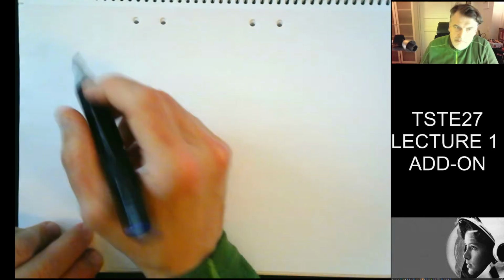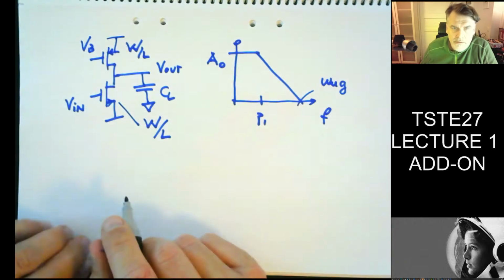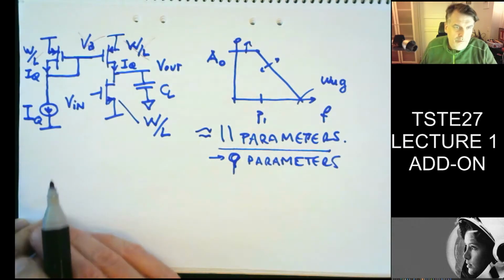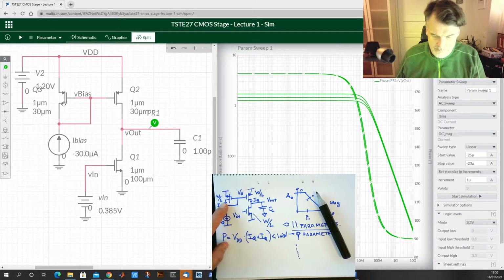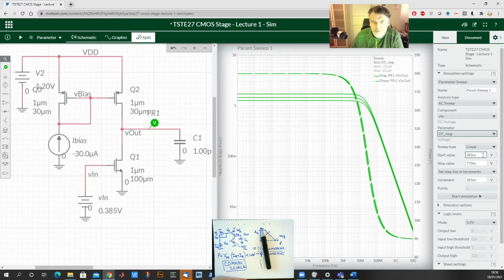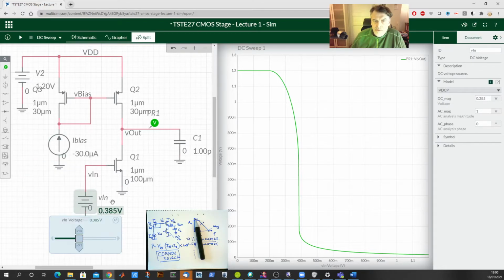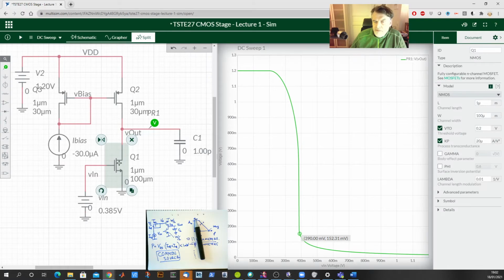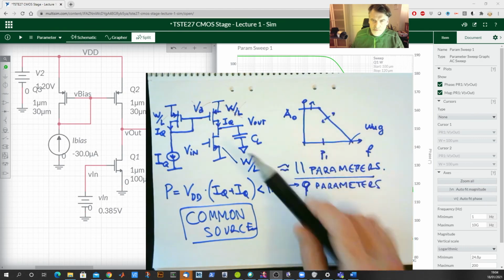TSTE27 : Covideo : Lecture 1 - Supplement Sim